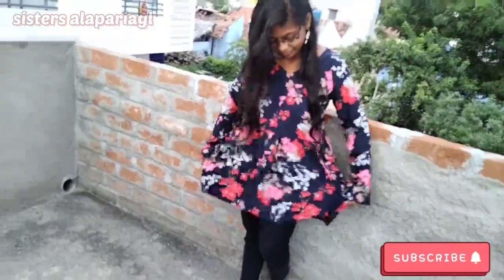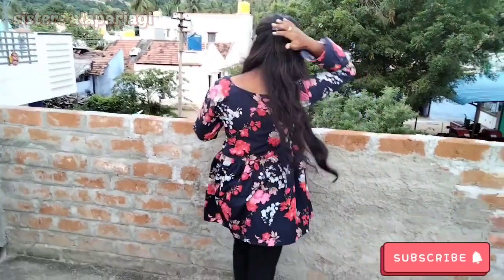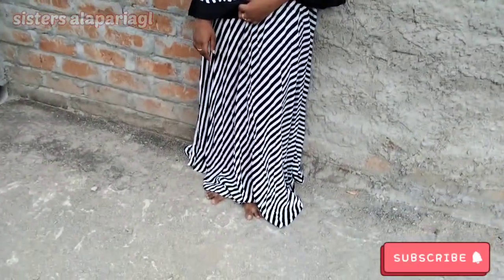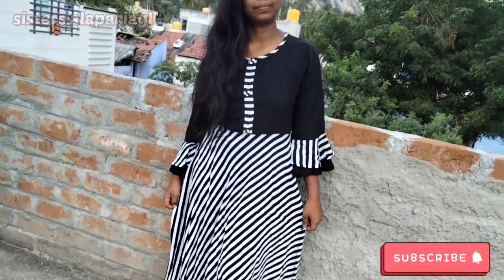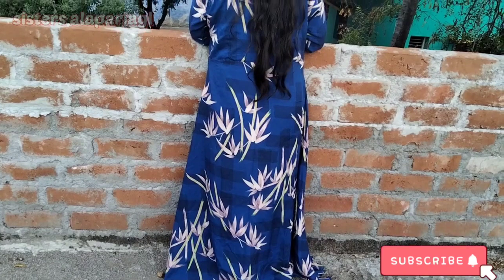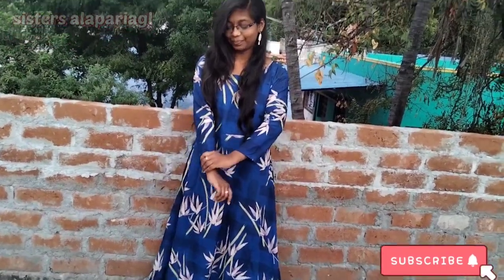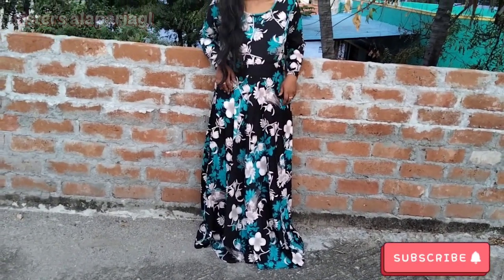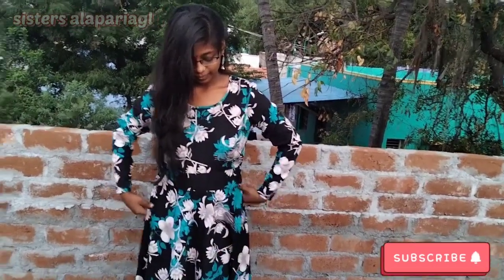Maxi haul Video 👗 || Meesho Haul video at affordable price || dresshaul meesho haul video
In this video we tried maxi dresses from meesho

Black kurti :s-5466593
Rabta printed long dress ;s-9661874
Classy glamorus women tops:s-6822441